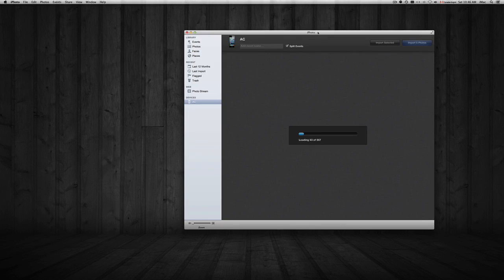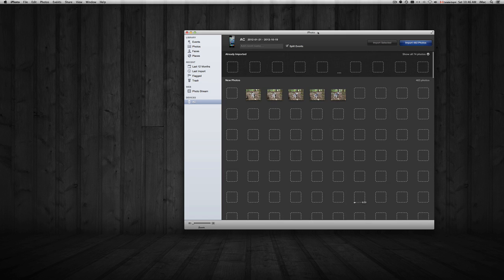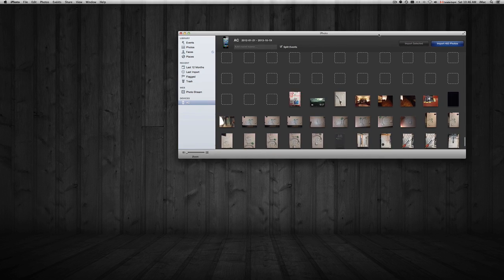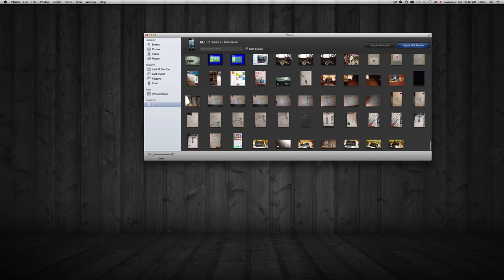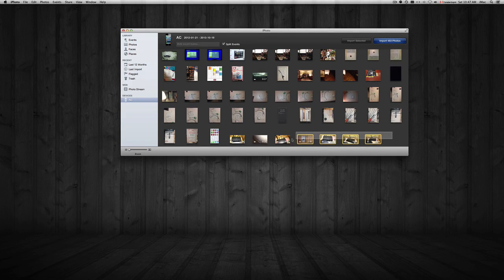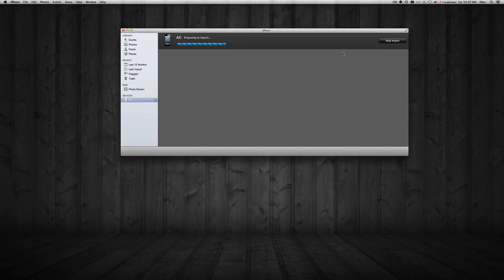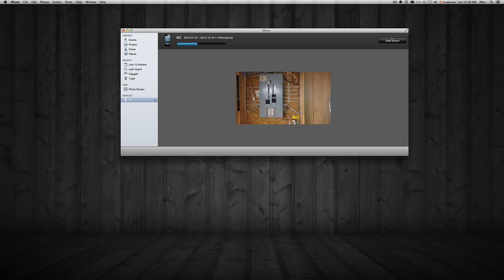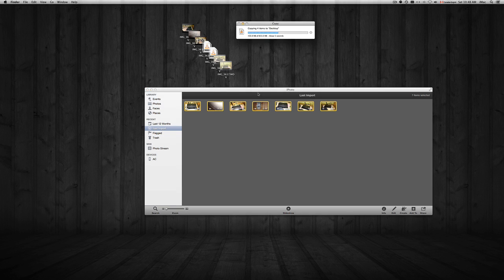How to transfer download videos from iPhone to laptop apple macbook pro, imac, iPhone 5S 5C 5 4S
how to transfer download videos and pictures to macbook from iphone 5S iPhone 5C iPhone 5 iPhone 4S iPhone 4 iPhone 3GS iPhone 3G

Apple Laptop
iPhoto Tutorial